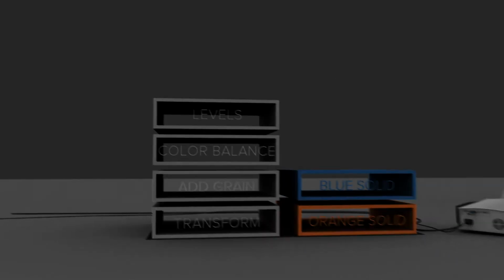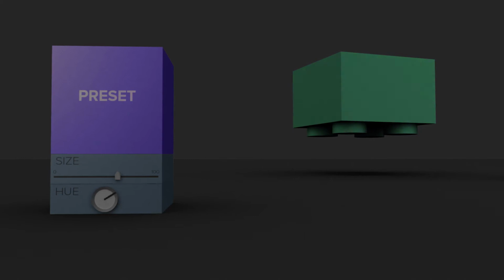The Pseudo Effect Suite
What are Pseudo Effects and how can they help improve your workflow and optimize your presets? This short video will explain the positives and the negatives of using pseudo effects and how all the problems can be solved by using the Pseudo Effect Suite.